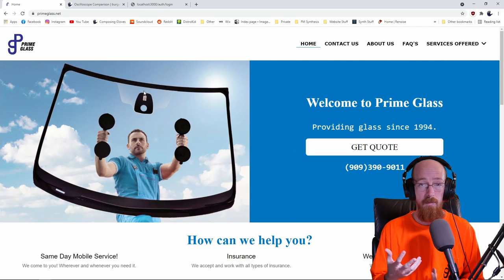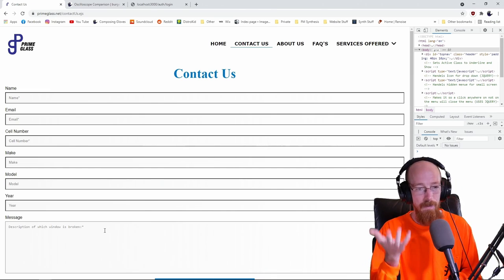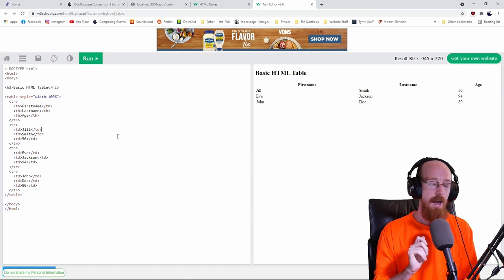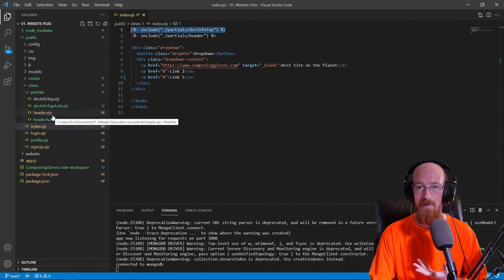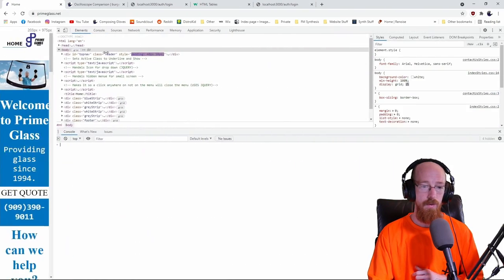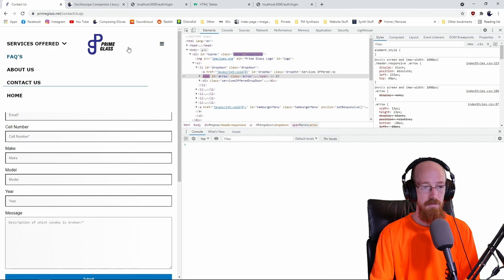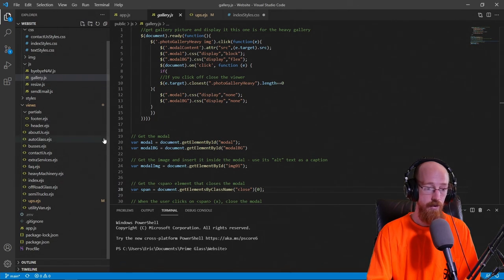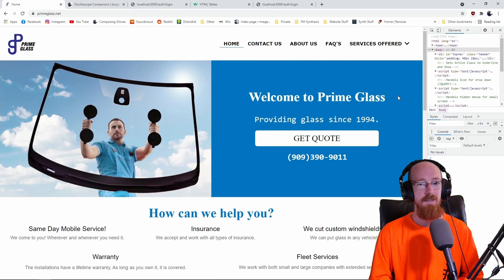Taught myself web development in 30 days here is the site I made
I went from zero knowledge to a working website. Learned tons along the way. The site is not finished, but it is at a point that it could go up. Photo galleries can be improved, stylings and content can be improved but I am happy to have some knowledge now of creating apps, using NODE.JS, HTML, CSS etc... and making something that can be deployed.